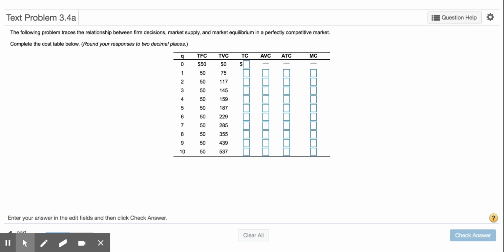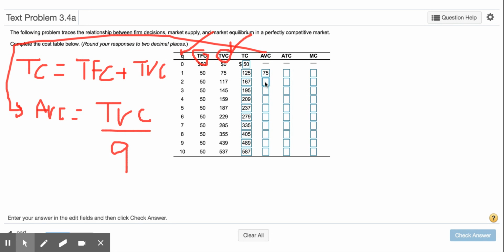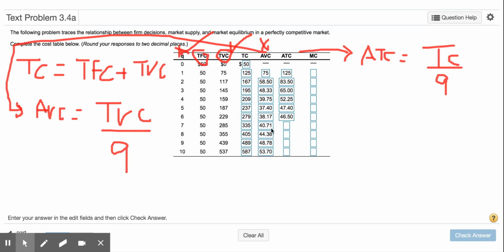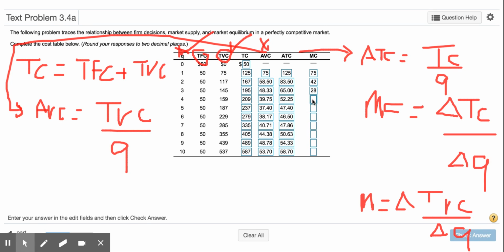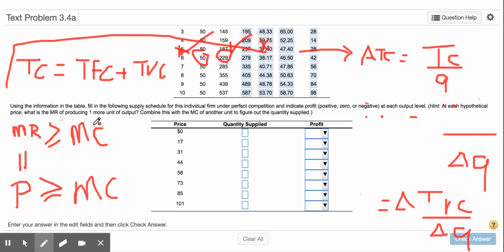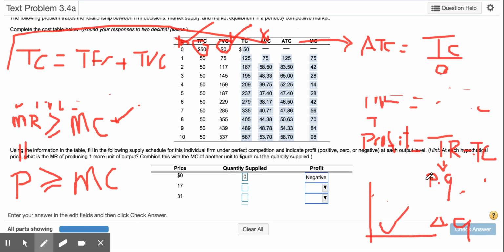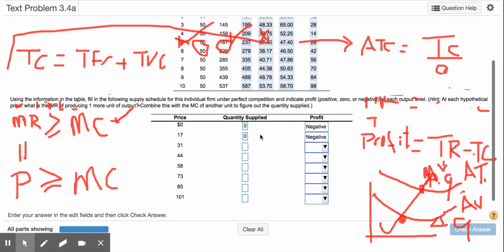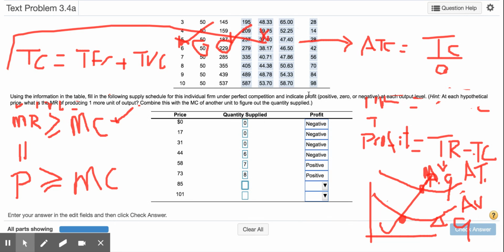Question # 17: ASSESS Chapter 9 Homework (Micro)